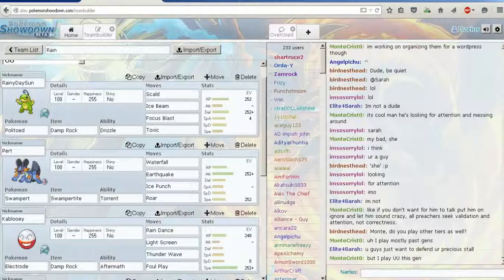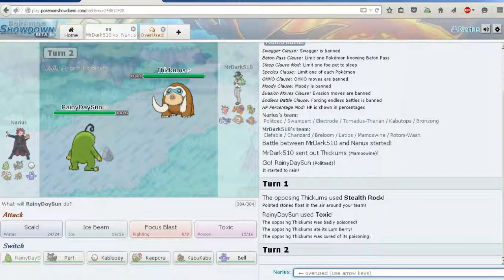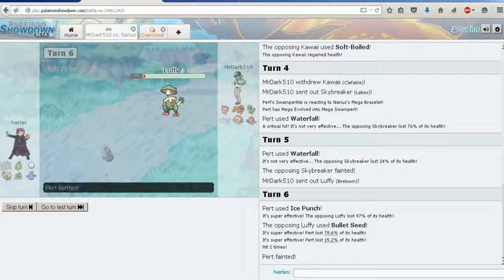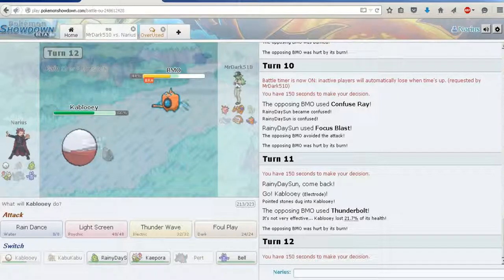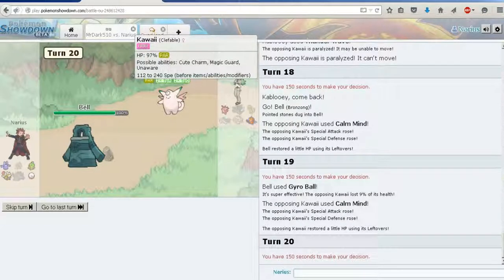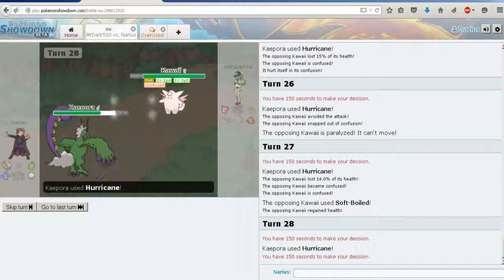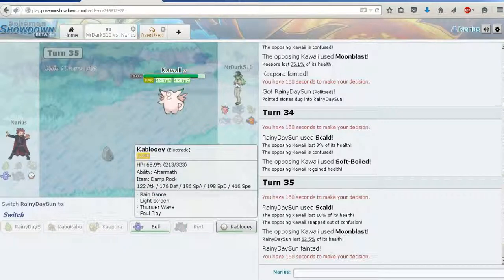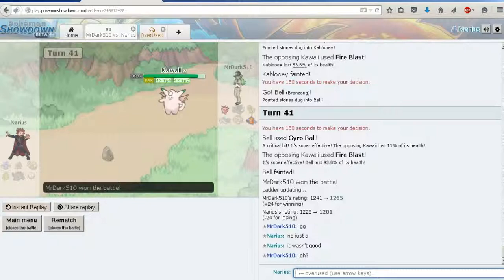Great, CM Clefable (Pokemon Showdown OU Rain Team)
I am half tempted to have a hazer, setup sweepers just ruin my existence as a player using this team.